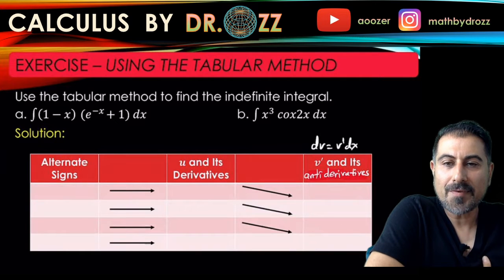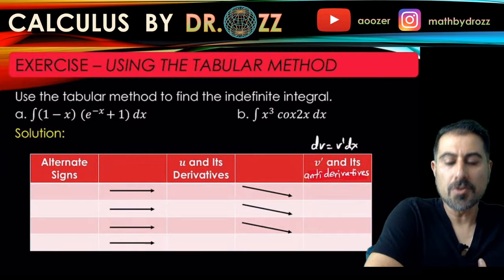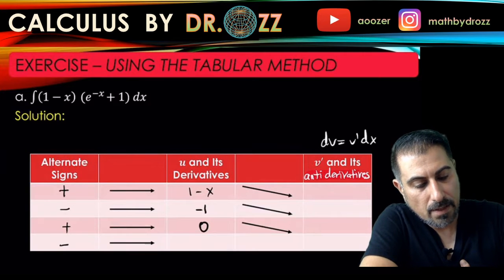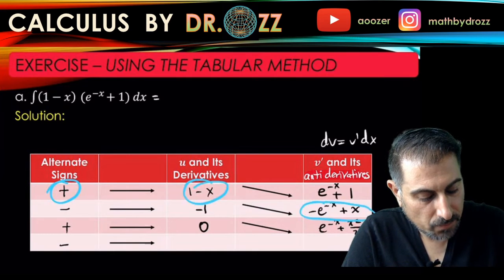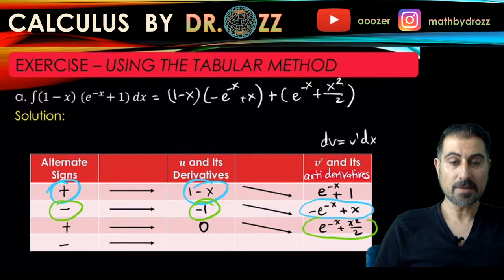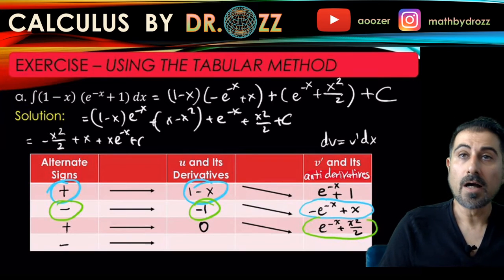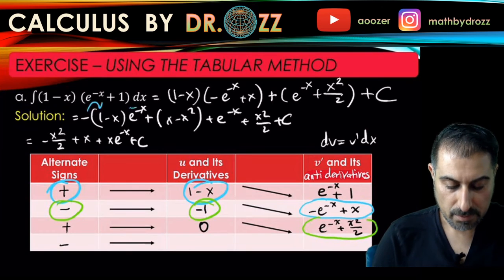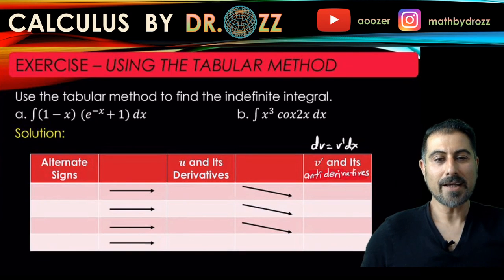Using the Tabular Method - Integration by Parts - Explained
Using the Tabular Method - Integration by Parts

Polynomial against Exponential
8 2 4a